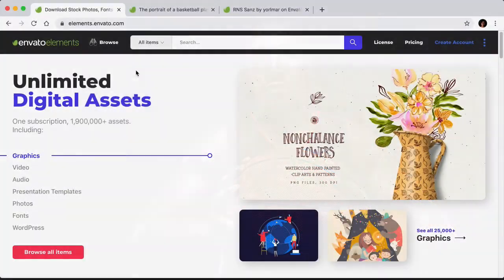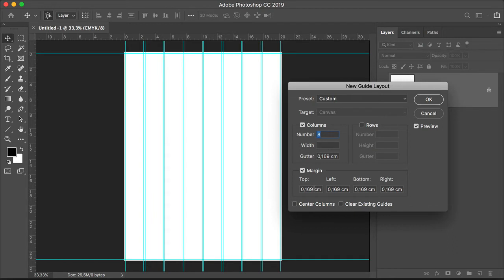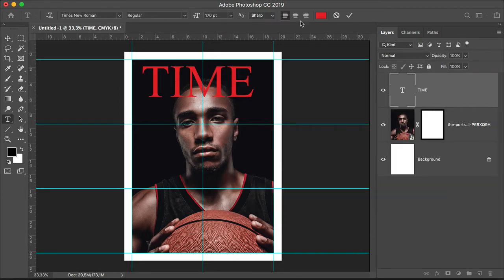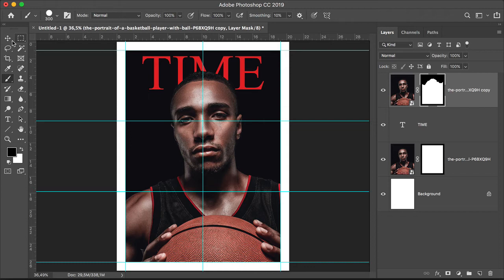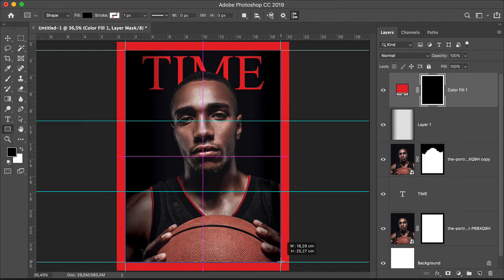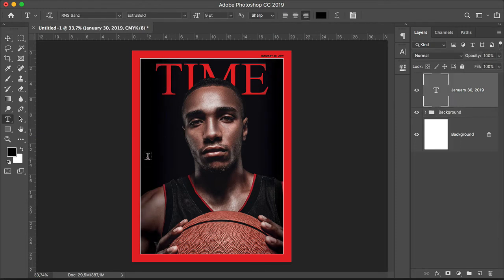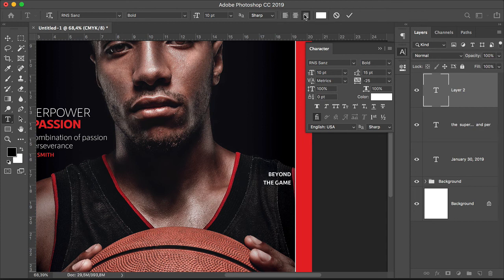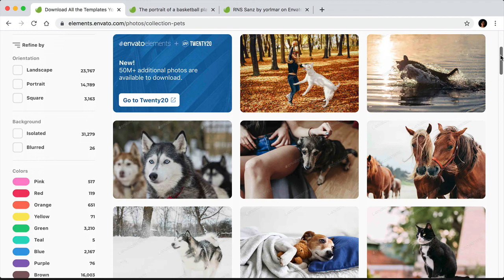Make a Time Magazine Cover Template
Iconic, timeless, and visually appealing. In this tutorial, we show you how to make your own Time magazine cover template. Time magazine is well known and easily recognizable for its signature cover and its red border. In this tutorial, we’ll pay tribute to the famous Time magazine cover style. Today, you’ll learn how to create a fake Time magazine cover that will result in a classic design.

If you're not ready to dive into Photoshop and want to create a magazine cover the easy way, Placeit is a great option. Its Magazine Cover Maker is easy to use, and there are many styles in the library to choose from. Give it a try!

Read more about How to Make a Time Magazine Cover Template on Envato Tuts+

Envato Tuts+
Discover free how-to tutorials and online courses. Design a logo, create a website, build an app, or learn a new skill